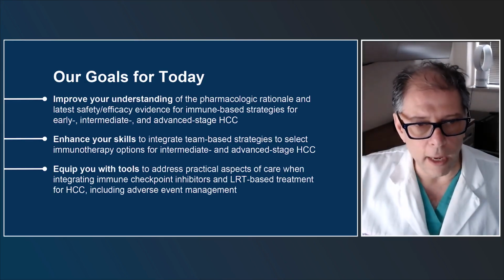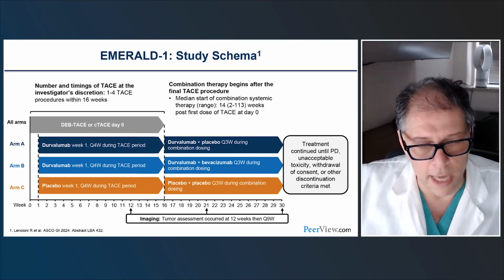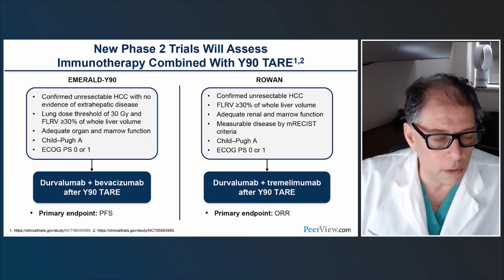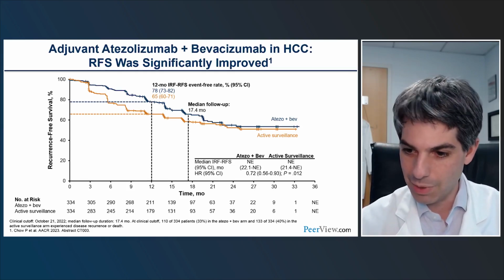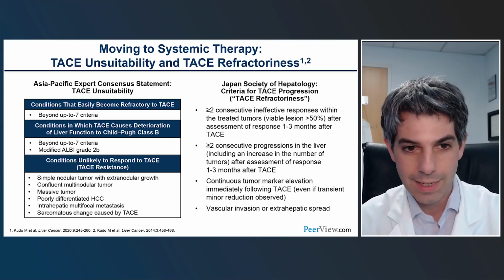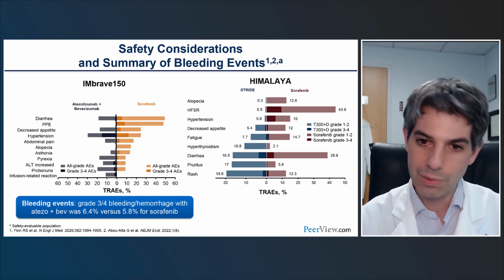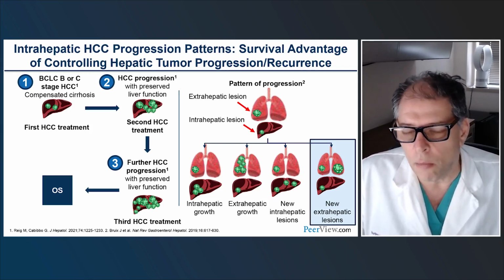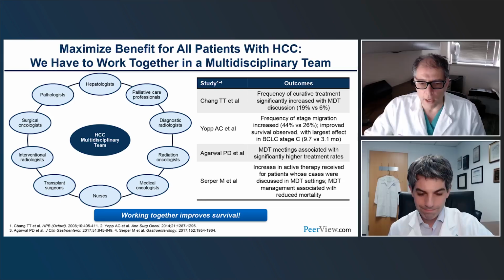The Collaborative Benchmark for HCC: Critical Discussions Between IR–Oncology Professionals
For the full presentation, downloadable Practice Aids, slides, and complete CME/MOC information, and to apply for credit, please visit us at PeerView.com/TCK865. CME/MOC credit will be available until June 14, 2025.

Establishing the Collaborative Benchmark for HCC Care: Critical Discussions Between Interventional Radiologists and Oncologists to Maximize Therapeutic Benefit

In support of improving patient care, this activity has been planned and implemented by PVI, PeerView Institute for Medical Education, and Society of Interventional Oncology. PVI, PeerView Institute for Medical Education, is jointly accredited by the Accreditation Council for Continuing Medical Education (ACCME), the Accreditation Council for Pharmacy Education (ACPE), and the American Nurses Credentialing Center (ANCC), to provide continuing education for the healthcare team.